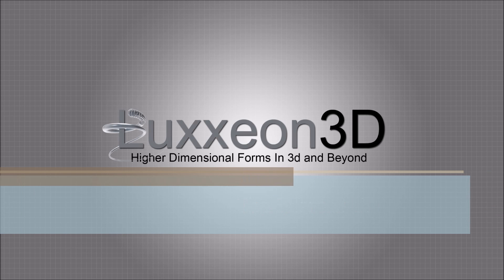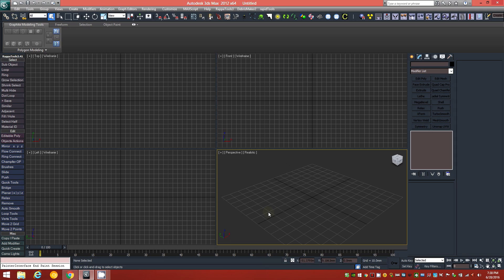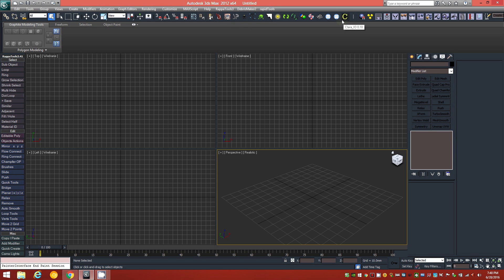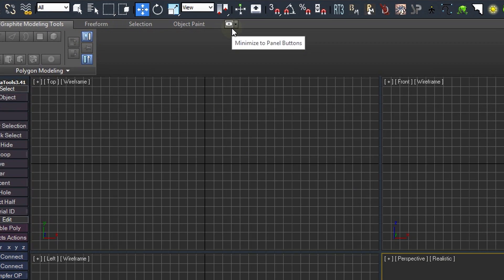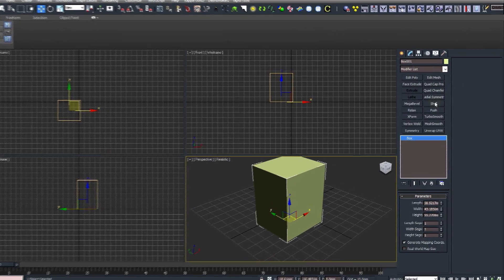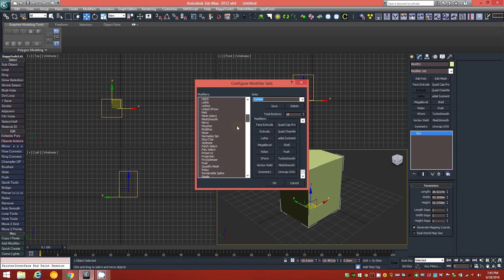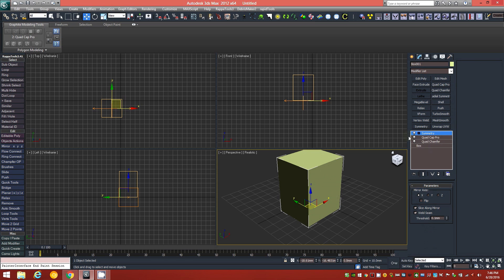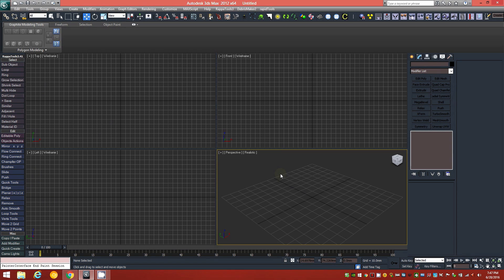Quick Tip | Custom UI Settings And Workflow | 3dsmax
This video is just a quick overview of how I've configured my User Interface in 3dsmax to conform with my personal workflow.  I will briefly go over some tips for modifying the UI for EZ access to tools like the Graphite Ribbon and some useful modifiers.  I'll also reference some of the customizations I've done to my layout that may have led to some confusion while following along to previous tutorials using the default settings.